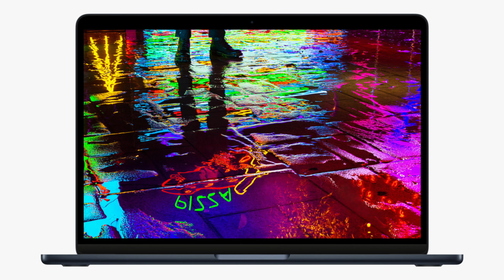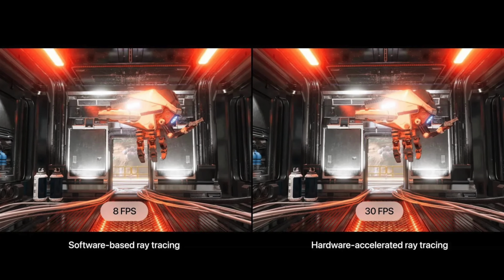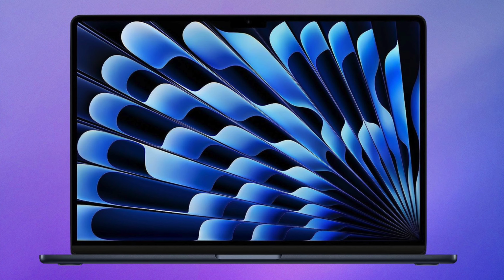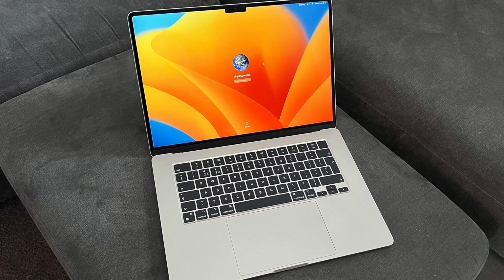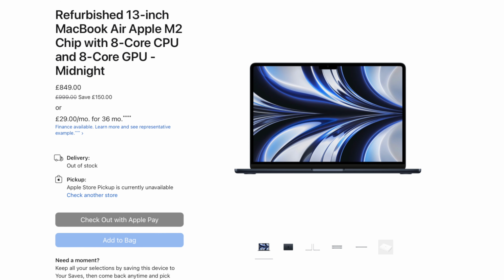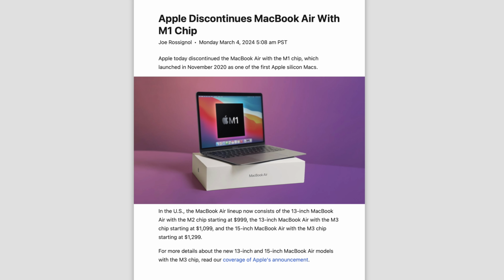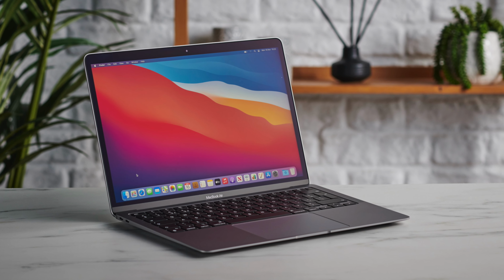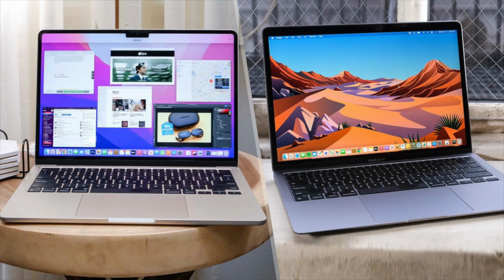2024 M3 MacBook Air OFFICIALLY ANNOUNCED - SHOULD YOU BUY THIS?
So the MacBook Air has officially launched with the M3 chipset, and so let’s break down everything that’s new…and there’s not actually not a lot new with this machine but anywho, let’s dive in.

Now this very much is the textbook definition of a chip refresh - the key update here is of course the M3 chipset - considering Apple had only recently given the MacBook Air a redesign in 2022 and then released a larger version in 2023, we are not getting any sort of design update anytime soon, so a simple chip upgrade makes sense. For those wondering how much better the M3 will be compared to M2, well we don’t have to speculate because this chipset has already been introduced with the MacBook Pro, and it’s a…decent upgrade. Here are some benchmarks though I’m not gonna lie, I think I kinda got too excited about it being based on 3nm, and so I was expecting a giant leap forward…but this is just your usual year over year update. Specifically it’s 21% faster CPU wise, and 15% faster GPU wise. In fact, even in the marketing for the M3 Air, they’re comparing it to the M1 chipset, not M2. You could argue that makes sense because most people aren’t upgrading yearly, but still that does clearly show M3 is a pretty tame upgrade on the whole.